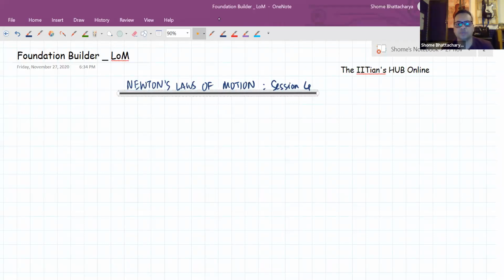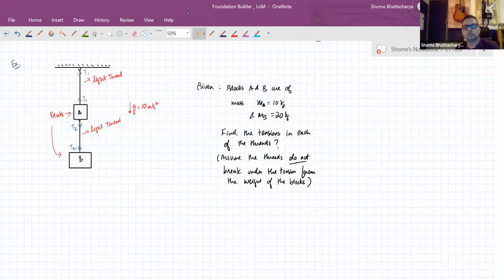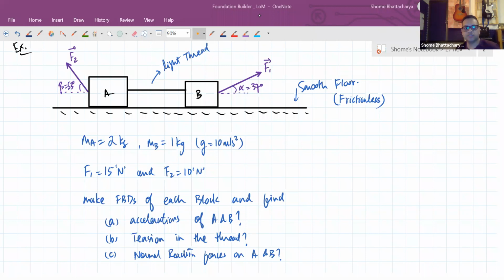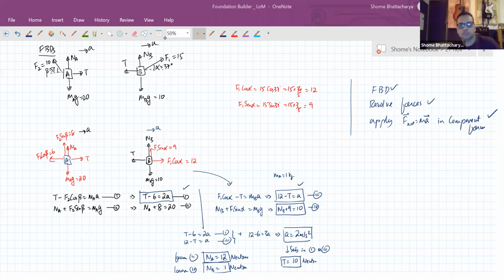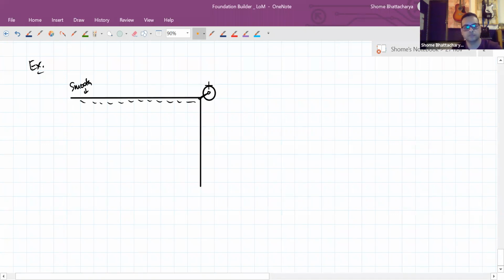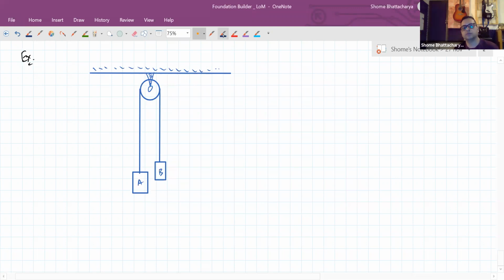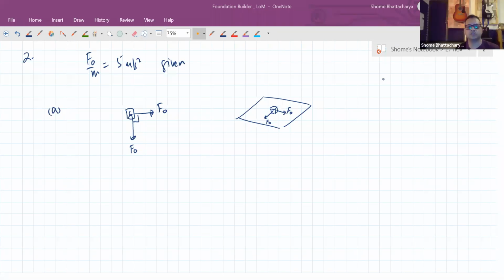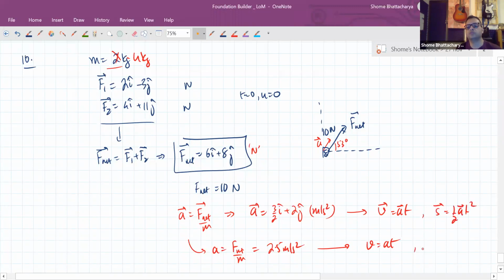Newton's Laws of Motion,Session 4,11th,Foundation Builder,Date-27-11-2020,By-Shome Bhattacharya